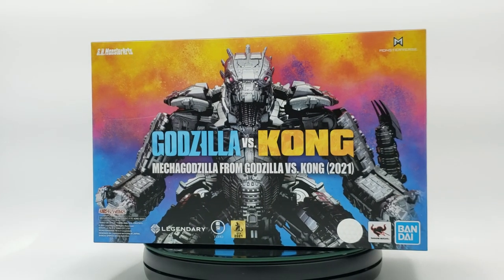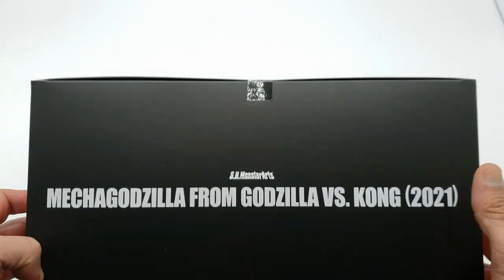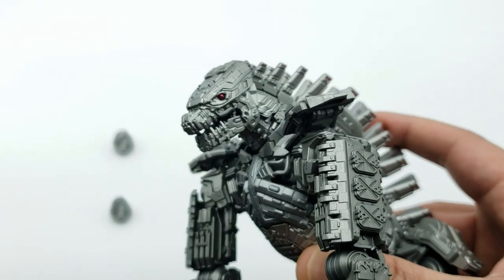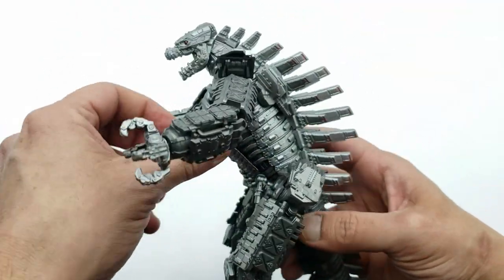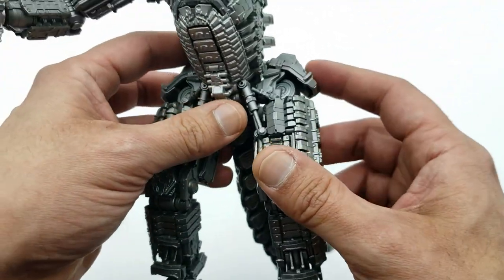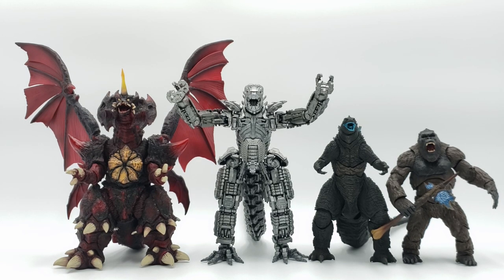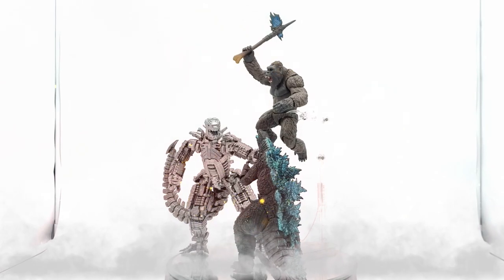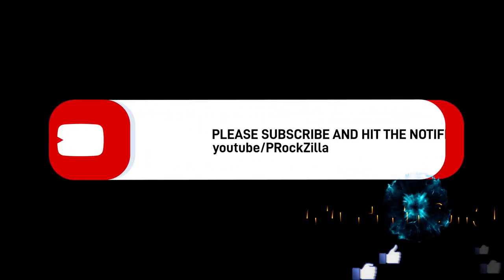S.H.MonsterArts Mechagodzilla Godzilla vs. Kong 2021 Unboxing & Review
What's up Fellow Collectors!! Today we will be taking a look at the Godzilla vs. Kong S.H.MonsterArts Mechagodzilla from the 2021 Movie Godzilla vs. Kong. The figure accurately represents this mecha monster with interchangeable hand parts and diecast metal joints for stability and weight. Even though I wish it had more die-cast parts not just on the joints it's still a massive figure and excellent representation of Mecagodzilla. I had to have this kaiju to go with the rest of my Mechagodzilla from the S.H.Monsterarts line. This figure carried a heftier price tag compared to the same Godzilla and Kong from the same movie. Was he worth the price tag? We Shall See. Keep collecting, be safe and have a good one...DALE!!!